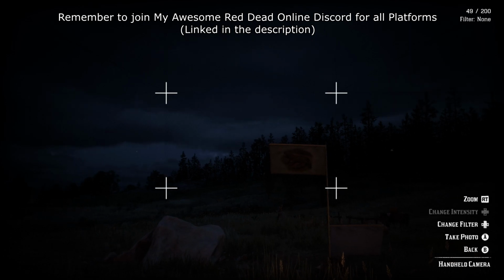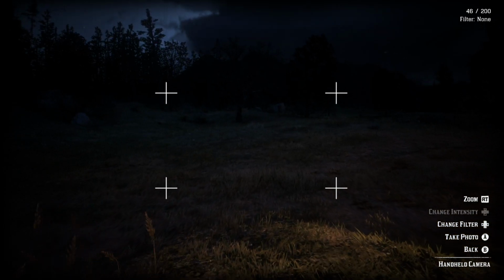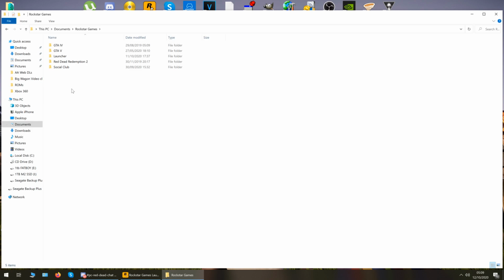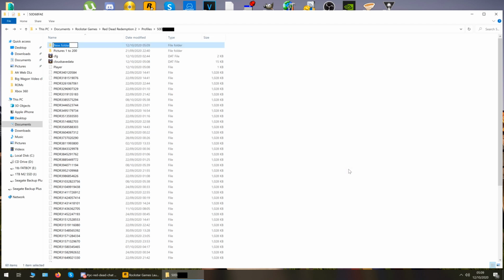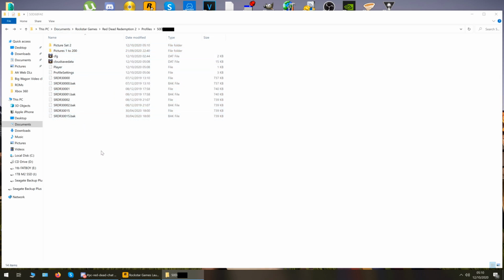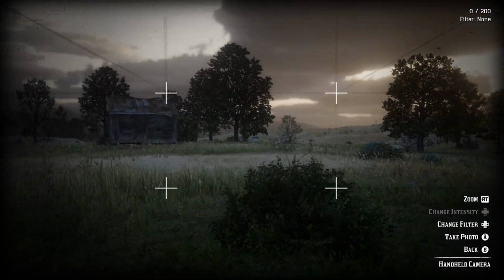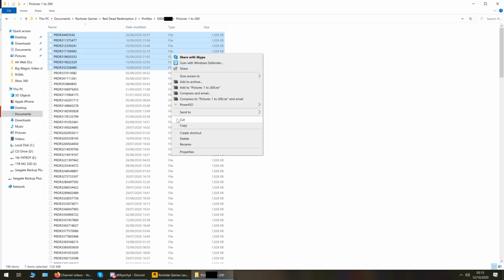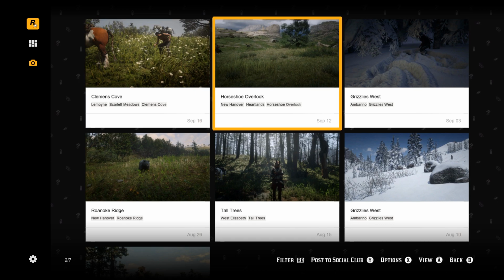Delete All Camera Photos in Red Dead Online - PC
Hey there real quick one here. I found how to do this by trial and error. It saves a whole load of time messing about deleting photos one by one in the social club menu. If you do not want to back up the photos just delete them instead of dragging them into a folder. This is only on PC. There are plenty of other guides on how to do this on PS4.

Link to my awesome Red Dead Online Discord Server;